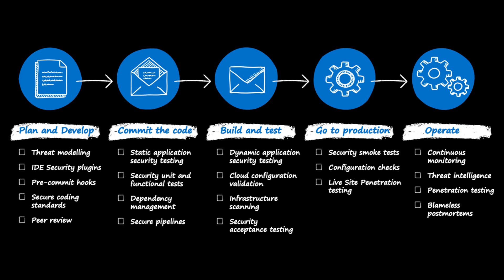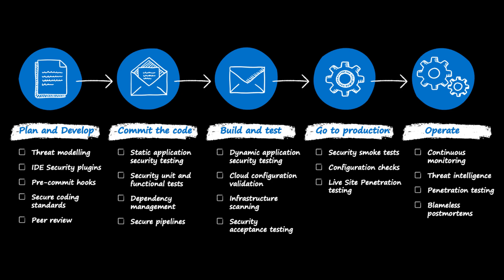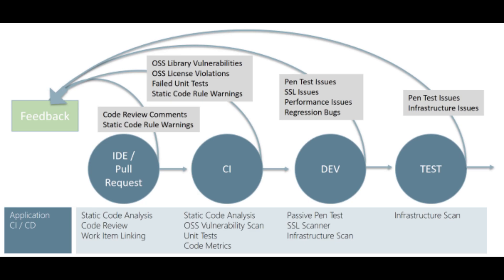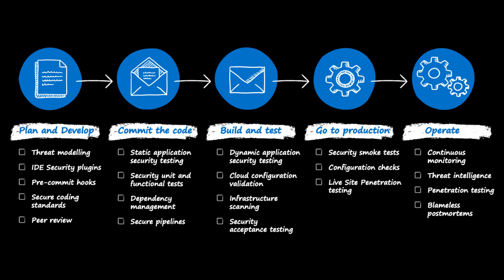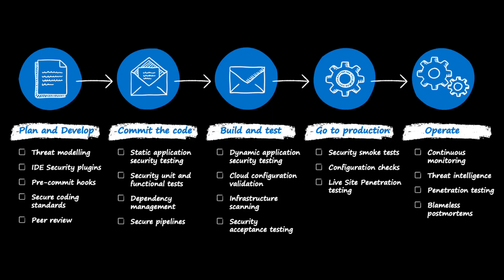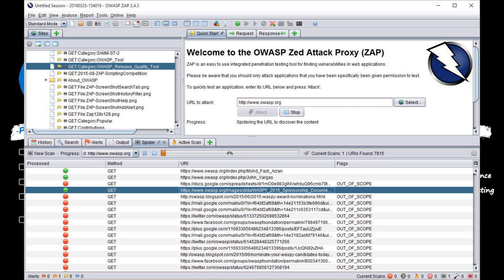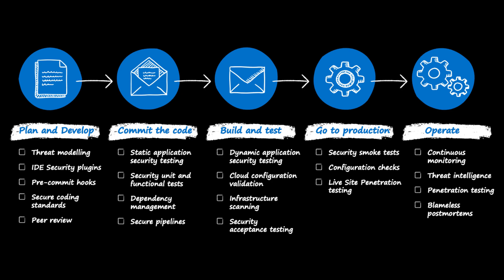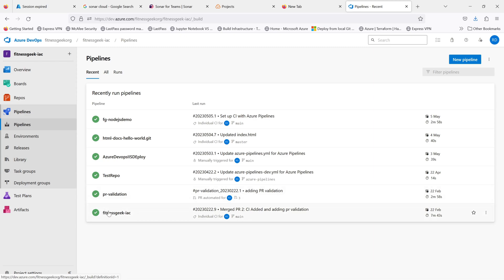21. What is DevSecOps | Tools you can use : Checkov, Sonarcloud, Snyk, Sonarlint, Owasp ZAP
In this insightful video, we dive into the world of DevSecOps and explore the process of integrating security practices into the software development lifecycle. Join us as we discuss the key concepts and benefits of DevSecOps and introduce you to essential tools that can enhance your security efforts.

Throughout the video, we'll explain how DevSecOps extends the principles of DevOps by integrating security early on, shifting security left in the development process. You'll gain a clear understanding of how DevSecOps promotes continuous security, identifies vulnerabilities, and mitigates risks throughout the entire software development pipeline.

We'll also introduce you to powerful tools that play a crucial role in DevSecOps practices. Discover how Checkov assists in infrastructure as code (IaC) security scanning, SonarCloud provides static code analysis for continuous inspection, Snyk helps identify and fix vulnerabilities in dependencies, SonarLint enables code analysis within your IDE, and OWASP ZAP aids in application security testing and vulnerability assessments.